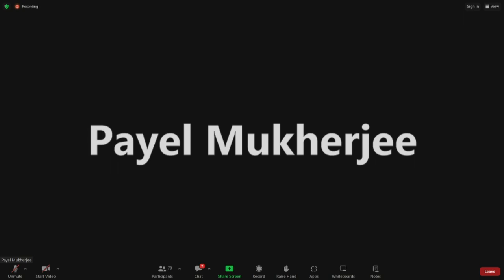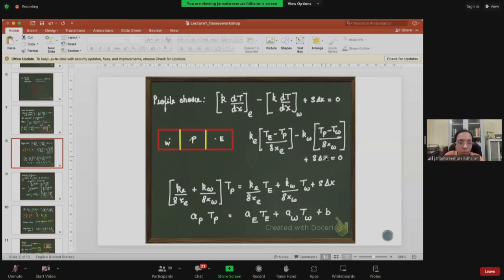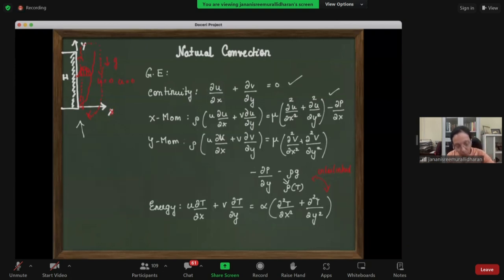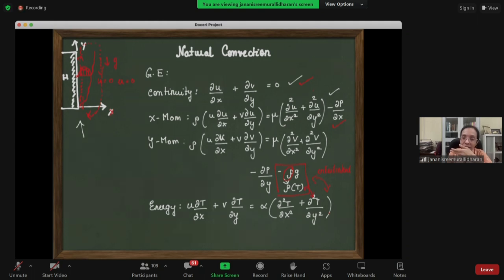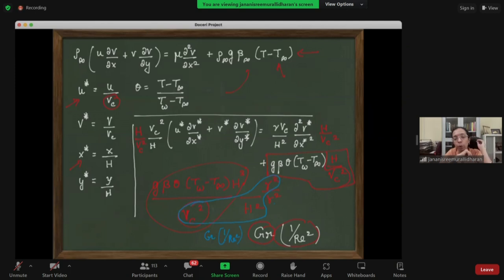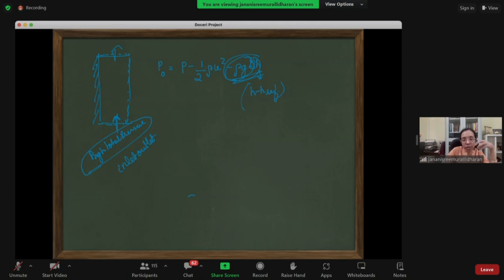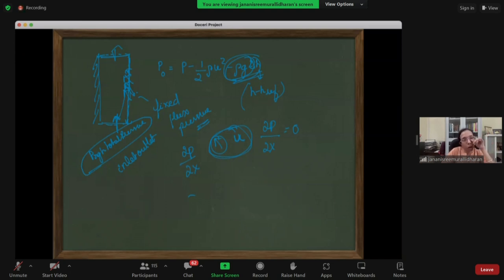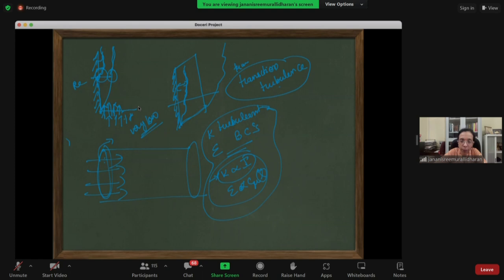TCHTPO S10 Natural Convection and Conduction